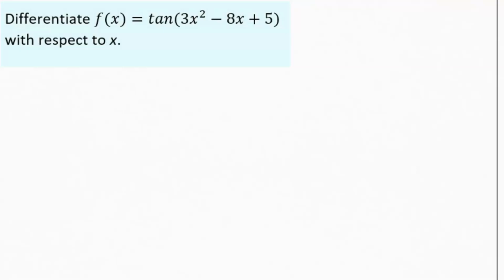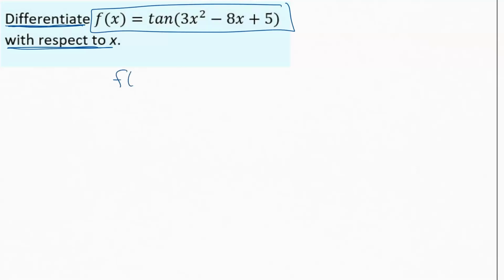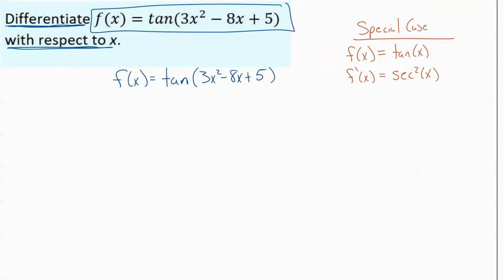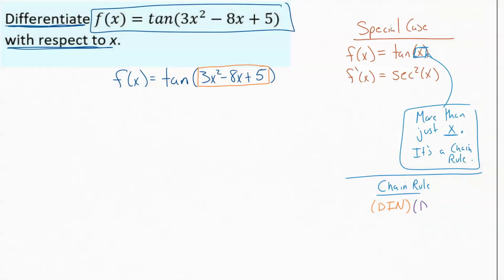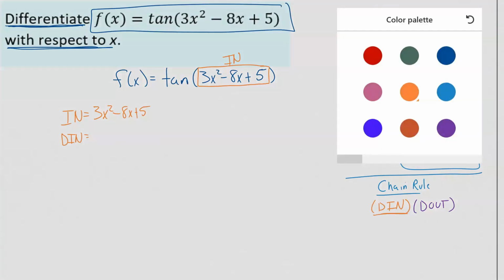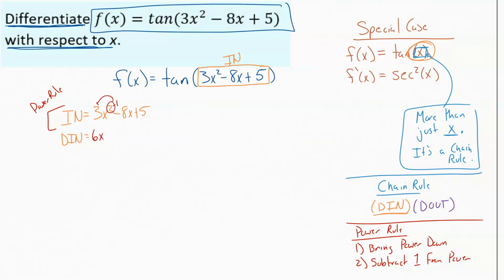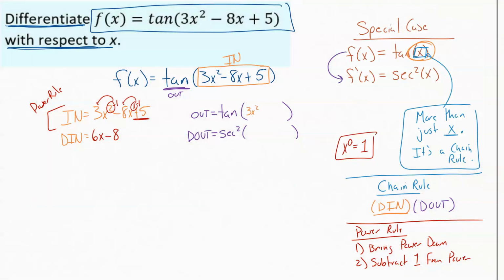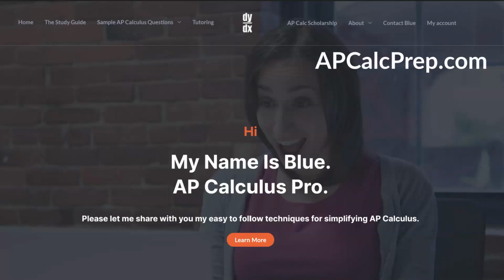AP Calculus AB: Trig Function Derivatives Example 1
An easy to understand breakdown of how to apply trig function derivative methods to find the derivative of a given equation. This example specifically shows how to find the derivative of a tangent function that includes a Chain Rule.